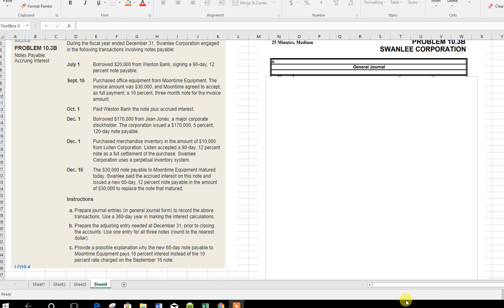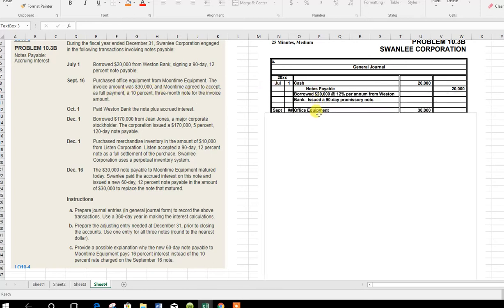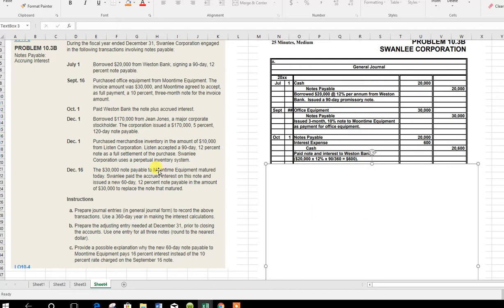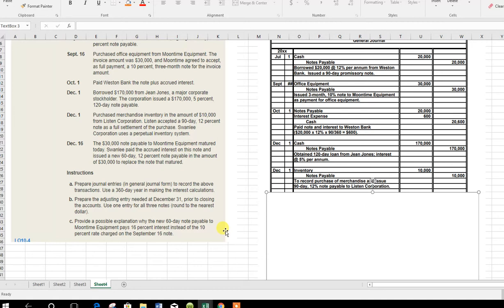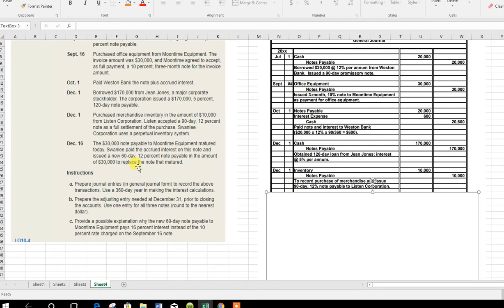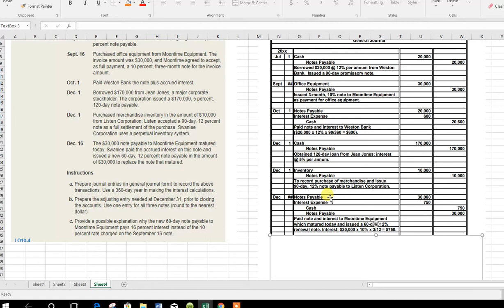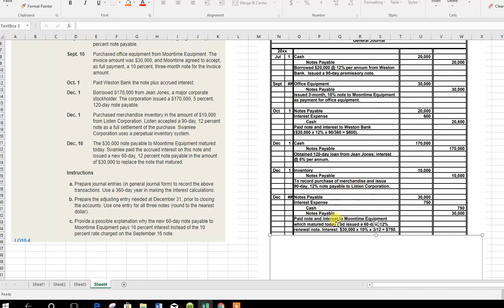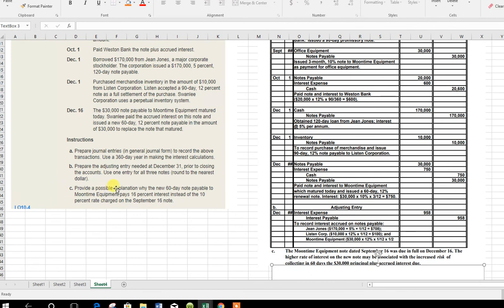Ch 10 Prob 10 3b